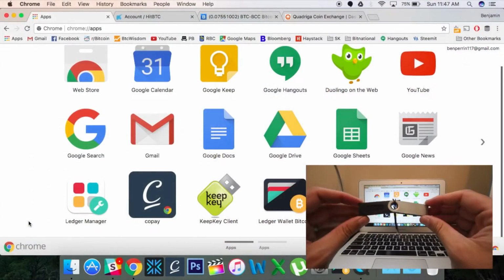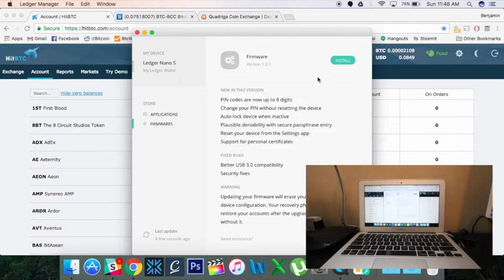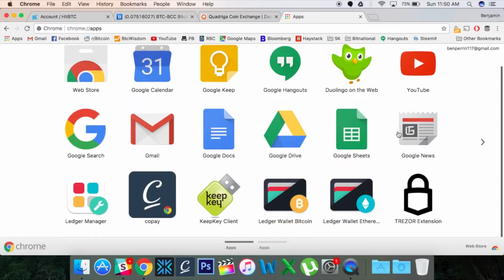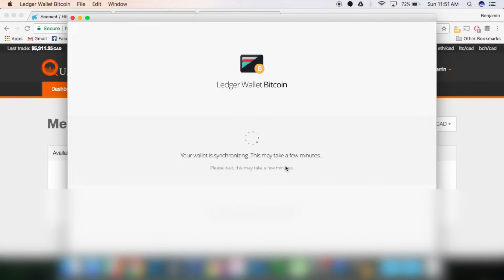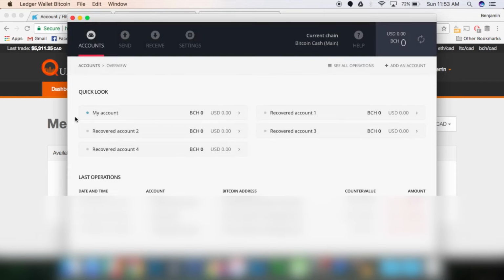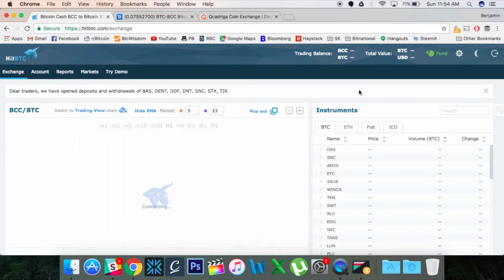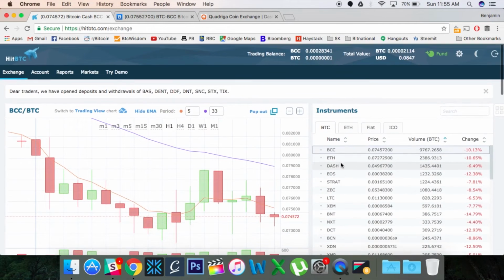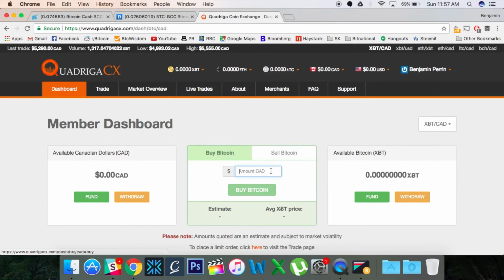How To Access & Sell Your Bitcoin Cash - Ledger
If you held Bitcoin on or before the network split on August 1st 2017, you now also have Bitcoin Cash! Use this video learn how to access your Bitcoin Cash on your Ledger wallet, and where to sell it if you choose to do so.

TIPS:

BITCOIN
1E74VZ8XQDKjEdovgH9tNWcynX1Nc6NTD
LITECOIN
LSPGEv5qyN7LH9euwouuPbSXUhrvZuSLYP
ETHEREUM
0xB16bB3A76208AE22461B99D1048218FAe15E2A45
DASH
XceZWrr3nN8jjrHxwxRGDcT461nEnncLxB